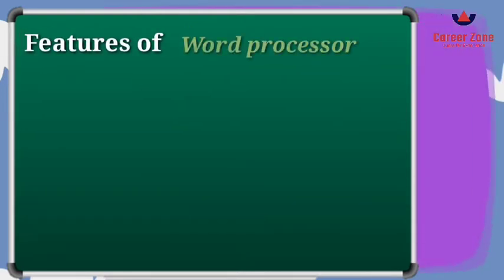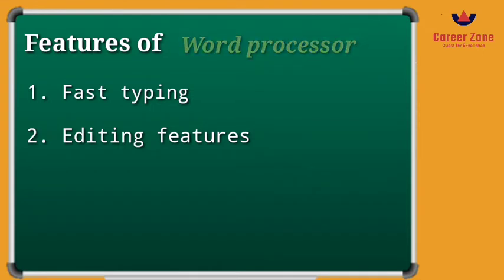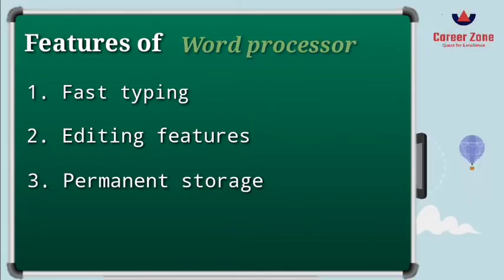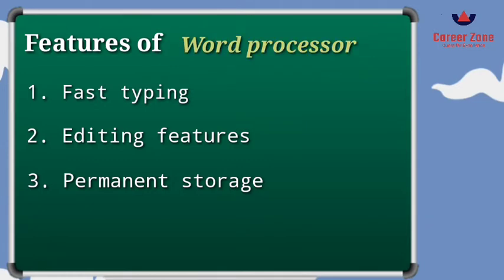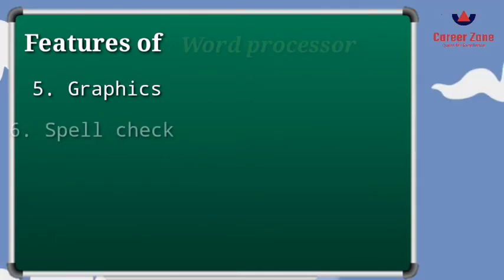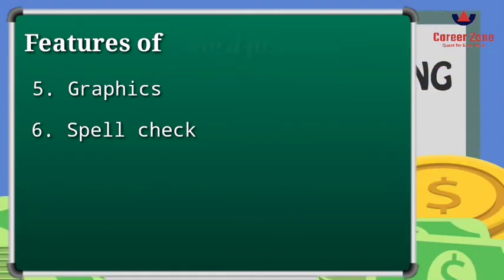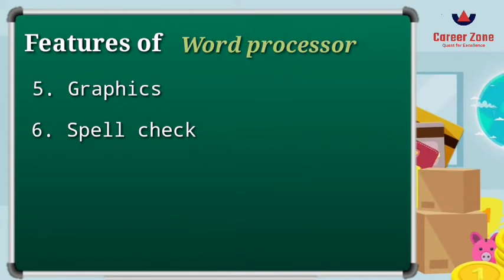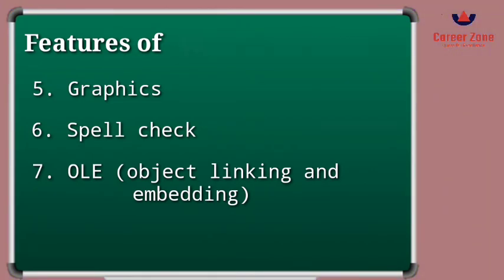wordprocessor Introduction to OpenOffice Writer Tutorials|Beginners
This tutorial will help you to know the software program Open Office Writter of Open office.org package.